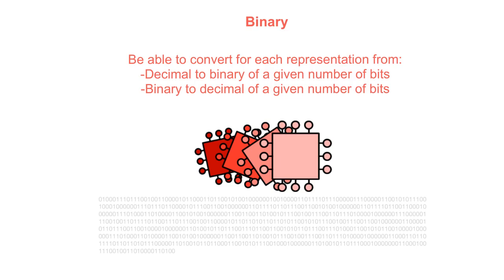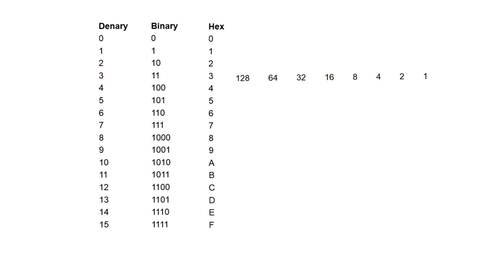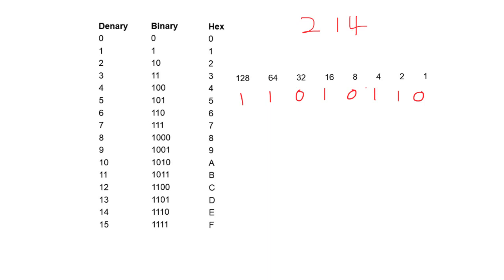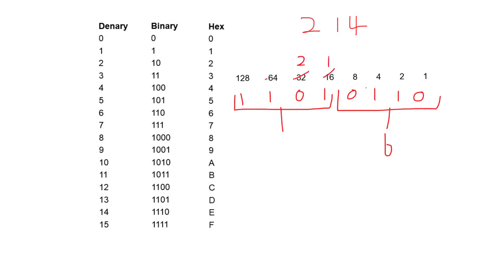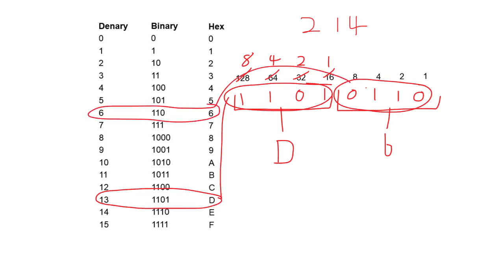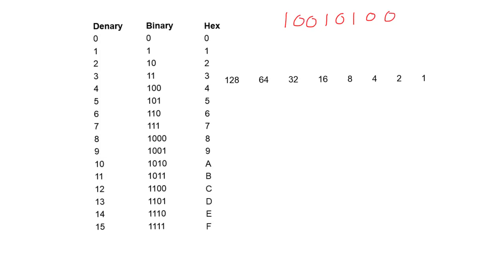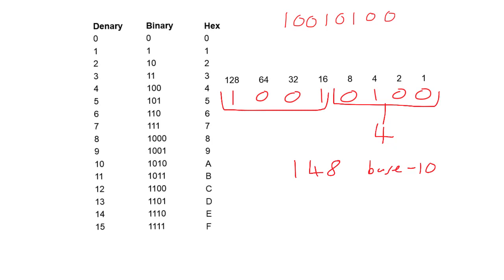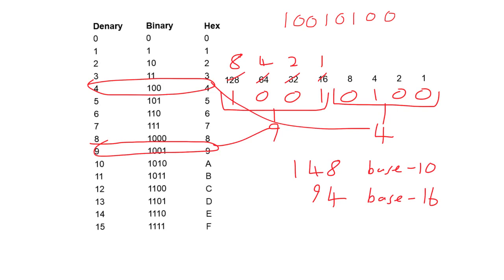AQA Converting between binary, hex and decimal